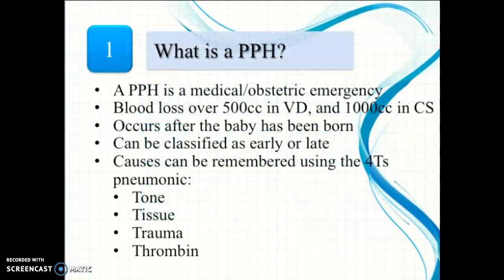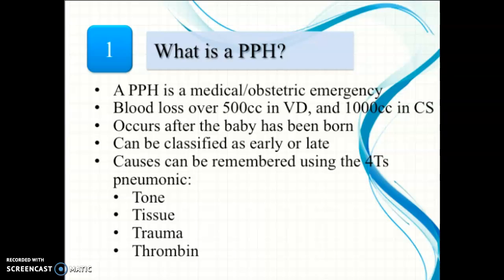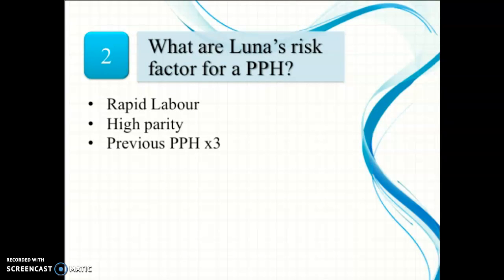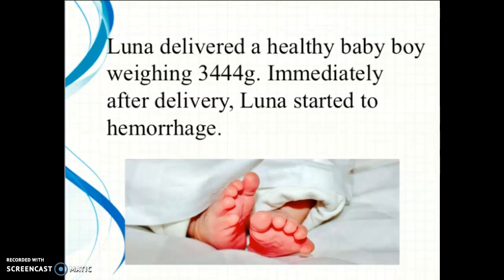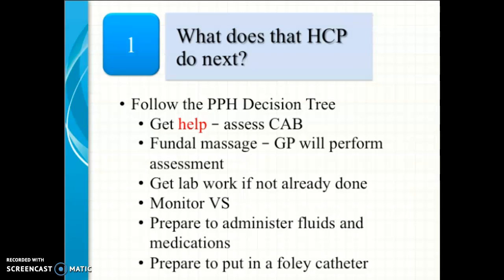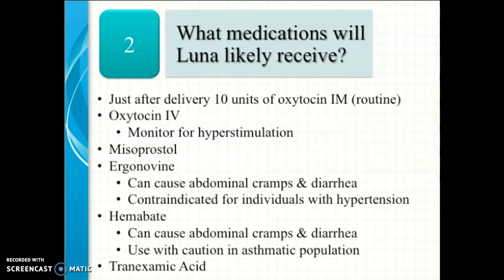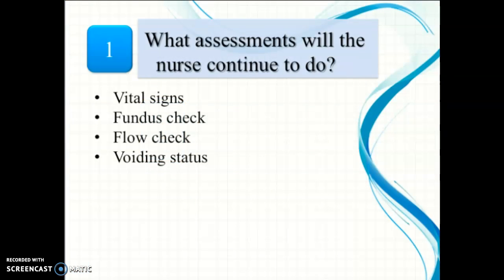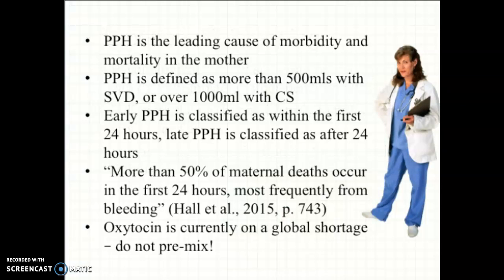OB Emergency: PPH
Brief case study and overview of PPH